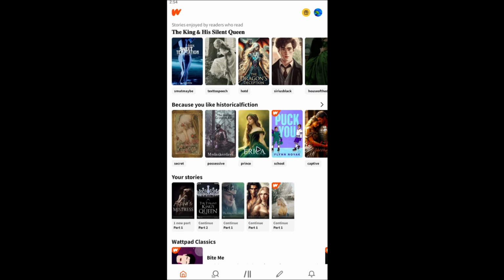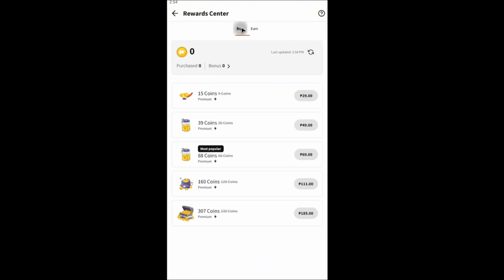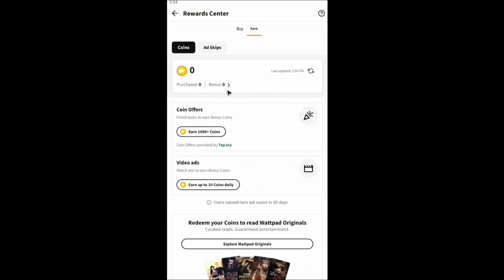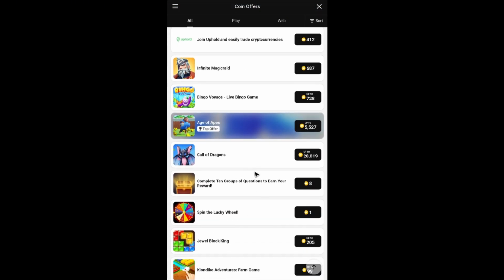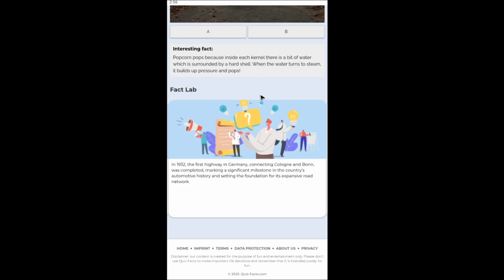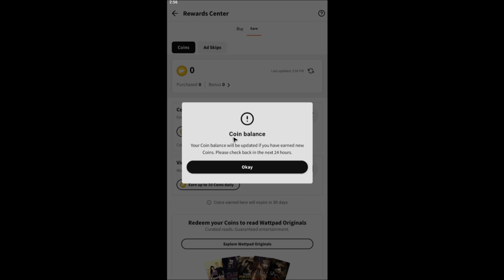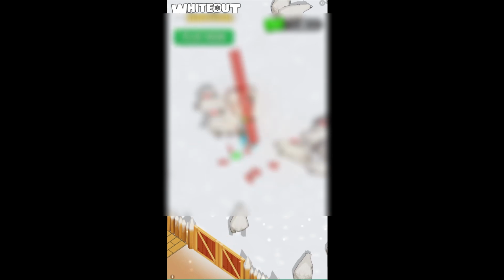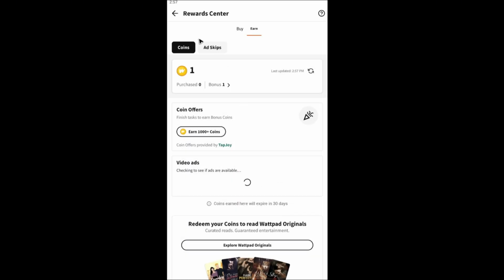How to EARN Coins on Wattpad (Step by Step)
Looking to earn coins on Wattpad without spending money? This step-by-step tutorial walks you through the most effective methods to accumulate Wattpad coins, including watching ads, completing offers, and participating in promotions. Learn how to maximise your coin earnings to unlock premium stories and support your favourite authors on the platform.